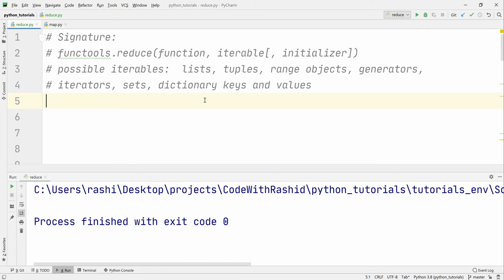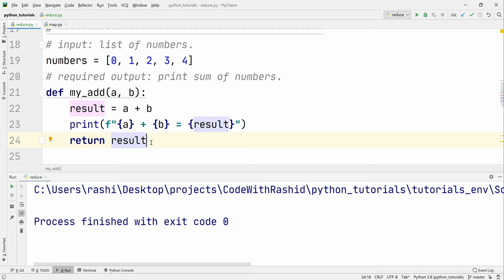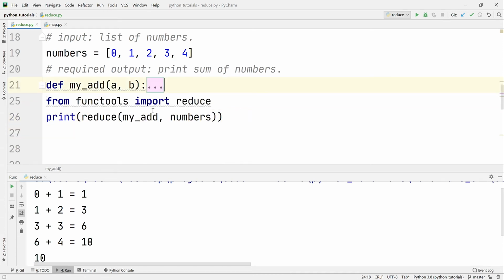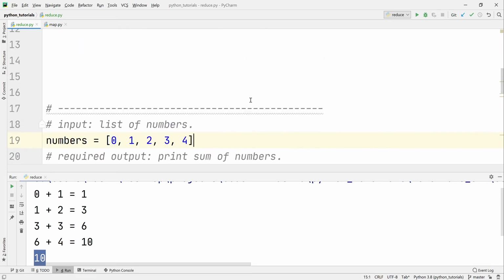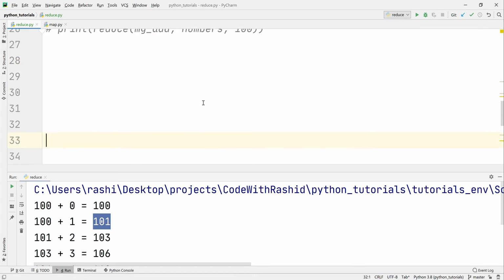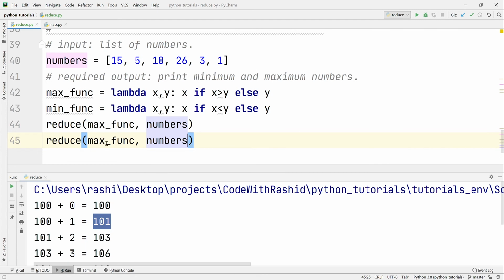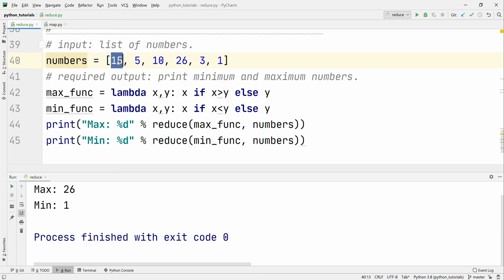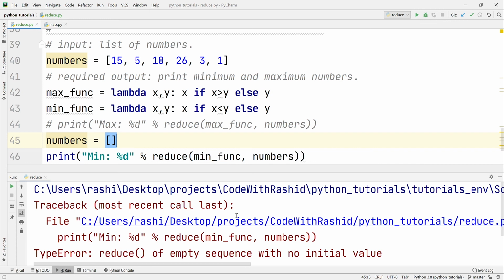Reduce Function | Python Tutorials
Python’s reduce is a function that implements a mathematical technique called folding or reduction. reduce is useful when you need to apply a function to an iterable and reduce it to a single cumulative value.
In this lesson, we have explained the reduce function with examples.